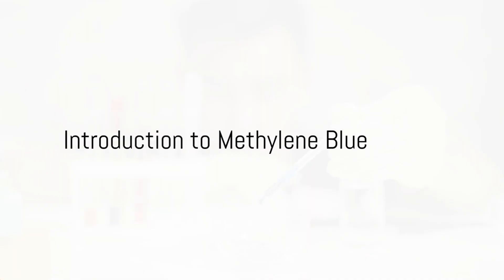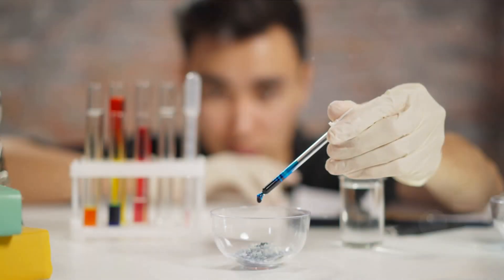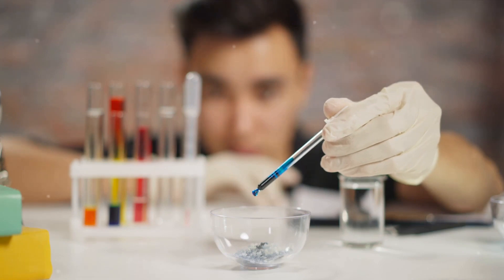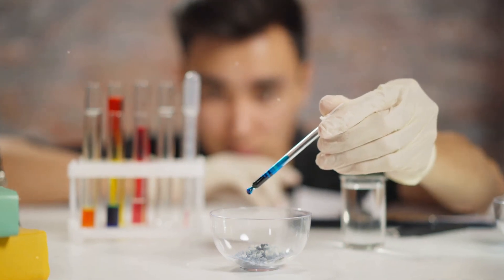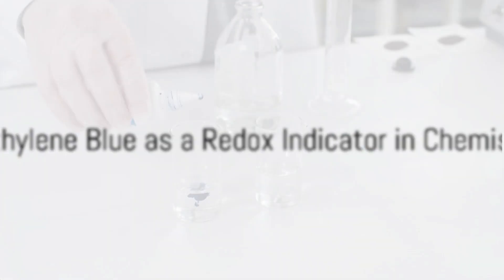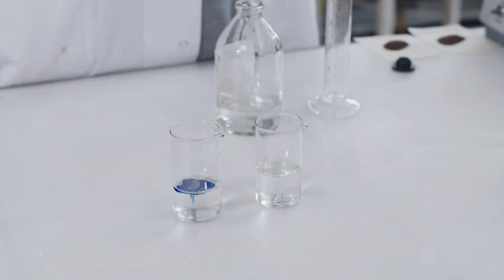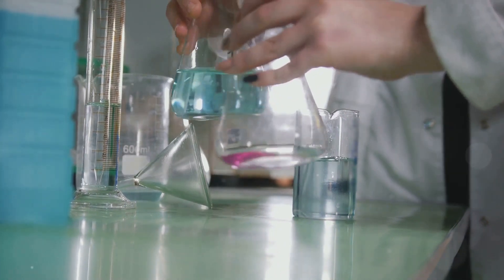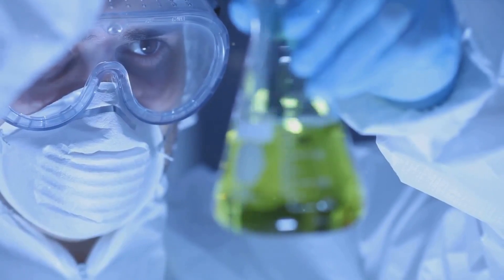Unveiling Methylene Blue -A Hidden Gem-4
Our brain’s neurons rely almost entirely on mitochondria-derived energy. Failure of mitochondrial function can affect the rest of your body. But it’s particularly detrimental to your brain. This is where Methylene Blue steps in as one of the most important anti-aging and neurological disease-preventing biological agents.
Methylene Blue quickly crosses the blood-brain barrier. It improves mitochondrial efficiency and respiration, acts as an antioxidant, and increases brain cell lifespan, resulting in improved memory and mood. At low dosages, Methylene Blue is used to enhance mitochondrial function, increase cerebral blood flow, and acts as an antidepressant.
Methylene Blue improves memory by increasing brain cell respiration, or how the brain cell utilizes oxygen. It increases ATP production to provide more cellular energy for better overall brain function including cognition, mood, and memory.
Methylene Blue is an antioxidant. Methylene Blue is a metabolic enhancer and an antioxidant. Methylene Blue binds to superoxide and reduces it to water. It stops the oxidative cascade at its very beginning before it gets a chance to do damage.
Methylene Blue helps age-related cognitive decline by boosting brain cell mitochondria energy levels and improving cerebral blood flow.
At low doses, methylene blue (MB) has been shown to protect the brain from disease by acting as an electron donor to the mitochondria which increases adenosine triphosphate (ATP) production. ATP is the currency of life and the energy that powers humans. If our production of ATP declines, our physical and mental performance declines. Even healthy individuals can benefit from a boost in ATP production.
MB is also able to increase the amount of NAD+ produced by mitochondria.
Low dose Methylene Blue provides memory-enhancing effects, boosts cognition, works as an antidepressant, is anti-aging, helps dementia, Huntington’s, and Alzheimer’s is anti-microbial, and even slows skin aging.
Recent research has shown that methylene blue may be neuroprotective against several cytotoxicity related diseases such as stroke and Parkinson’s disease. Methylene blue is an electron carrier, which allows it to function against malaria and methemoglobinemia and is highly beneficial in cytotoxic situations in the brain as it encourages cellular oxygen consumption and decreases anaerobic glycolysis.

Methylene blue can decrease the production of reactionary oxygen species (ROS), protecting cells from glutamate blockage, attenuate the decrease in mitochondrial membrane potential, protect against IAA neurotoxicity, among other beneficial effects.

These benefits are highly relevant to conditions such as Alzheimer’s disease, Parkinson’s disease and stroke. Direct comparisons to antipsychotic drugs, such as phenothiazine, showed that methylene blue has similar neuroprotective effects, but a different mechanism. Current research suggests methylene blue functions as a mitochondria specific antioxidant, as opposed to drugs such as phenothiazine which are free radical scavengers independently of the mitochondria.

In addition to diseases like those listed above, methylene blue can prevent and manage brain damage in relation to tumors. Alkylating agents such as ifosfamide are used in treatment of some types of solid tumors, but can cause brain damage that may be mitigated by methylene blue. It is not entirely clear how methylene blue prevents brain damage in these cases, but it is likely due to its role in oxidation of NADH and restoration of mitochondrial enzymes.